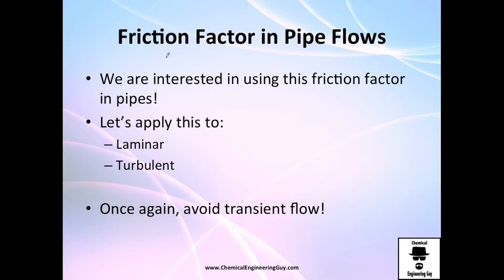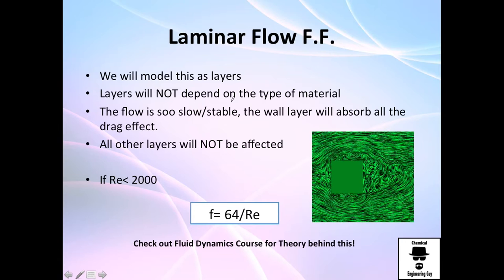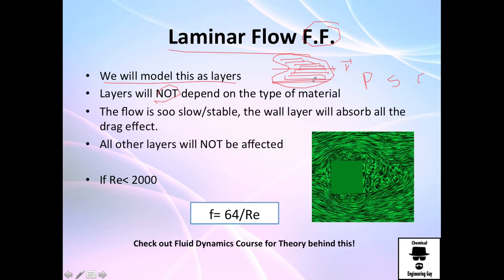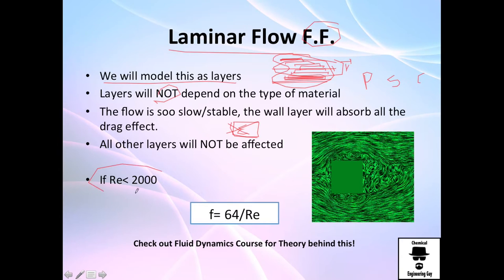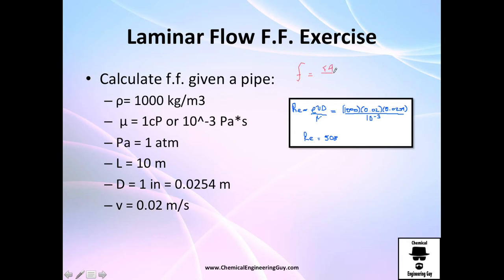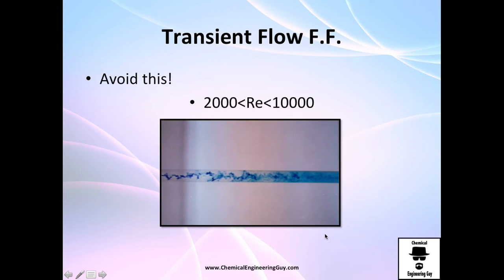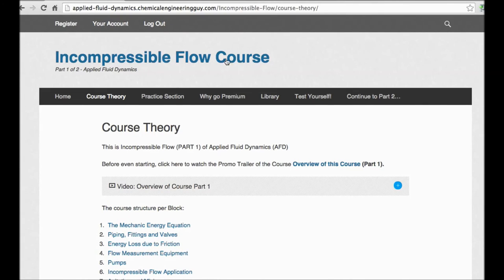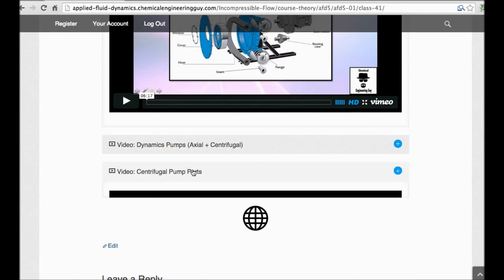Laminar Flow and the Friction Factor - Darcy vs Fanning / Applied Fluid Dynamics - Class 029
This is a very important Class! Don’t miss any detail!

Friction Factor is a dimensionless number which relates the friction with pressure drop. Then relates this with the Reynolds Number and the Relative Roughness of the Material.

Be aware not to use Fanning and Darcy’s Factor interchangeably! They have different values since they are based in different friction concepts. In general 4f. (fanning) = 1f (darcy)

For laminar flow, you may ignore relative roughness (yes, ignore diameter and material!) and use the law f.f. = 64/Re

For transient states, avoid using friction factors

Last, for turbulent, use the Moody’s Diagram which relates Reynold’s number vs. Relative roughness.

Once you get to Moody’s diagram. Find Reynolds Number Value, then intersect it (vertically) with Relative roughness. Then get the friction factor horizontally (to the left)

-x-x-x-

Facebook.com/ChemicalEngineeringGuy

Twitter.com/ChemEngGuy